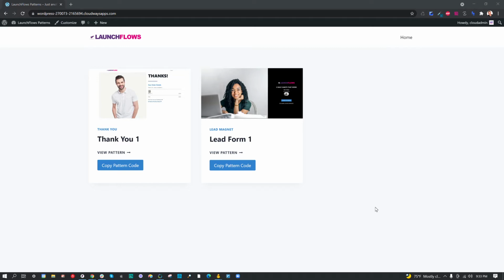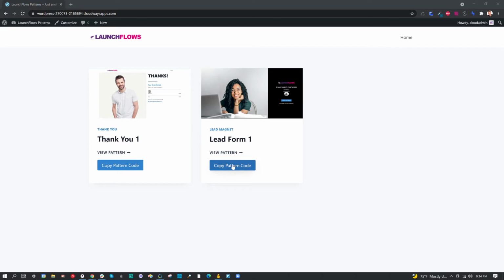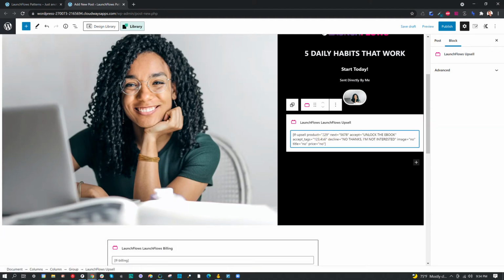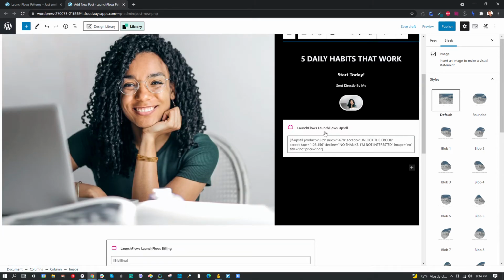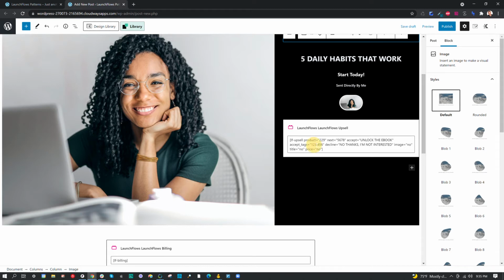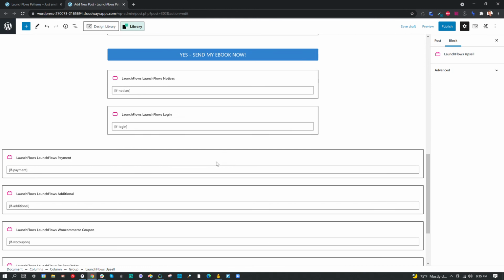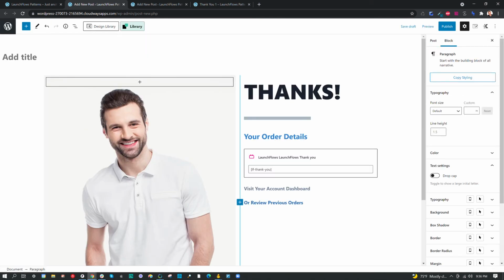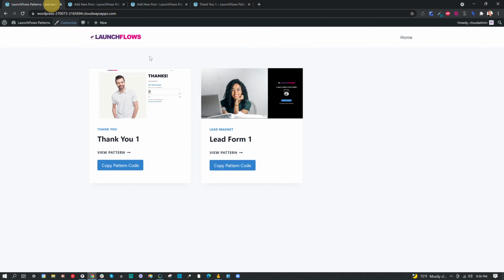WooCommerce Sales Funnel Patterns For Immediate Results With LaunchFlows!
Our goal wth LaunchFlows is to create the fastest, lightest, and simplest way for anyone to create powerful Sales Funnels with WooCommerce.

To that end, we are focusing on delivering all of the "mechanics" of proven sales funnels without the need for complicated setup or conflict with your page builders or theme.

All of the complicated functionality and components are "baked in" to the design, so you can get started in minutes instead of hours.

Simply copy your favorite layout into your Gutenberg block editor and you're ready to go!